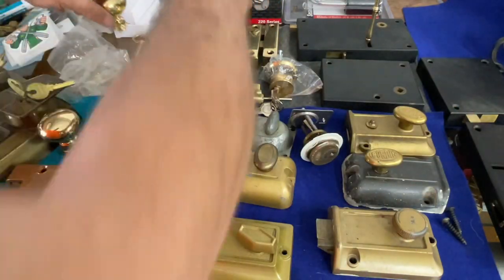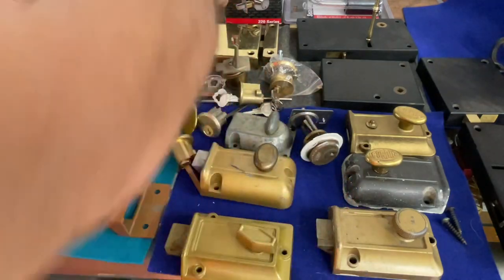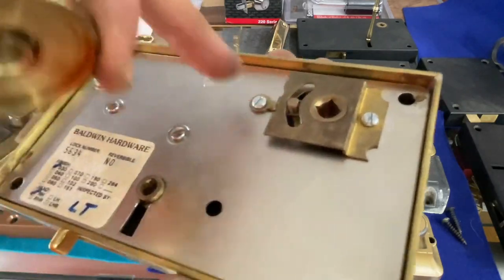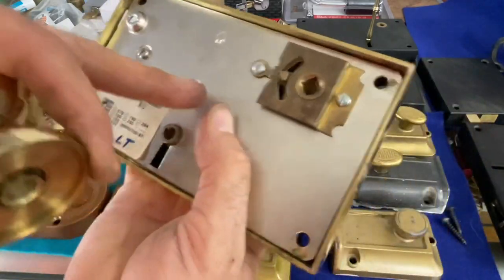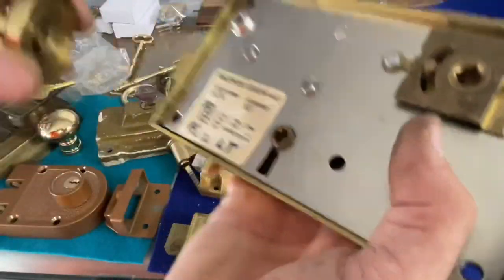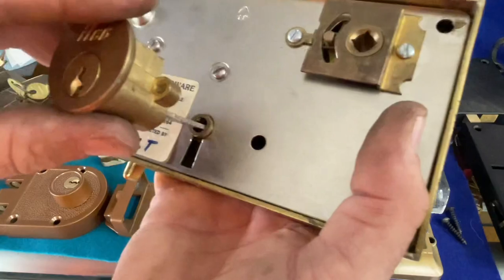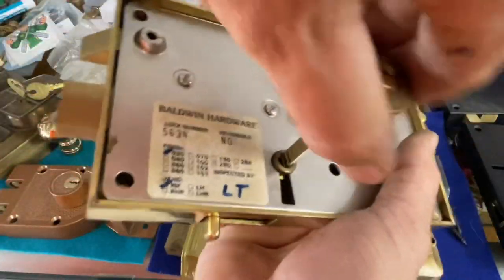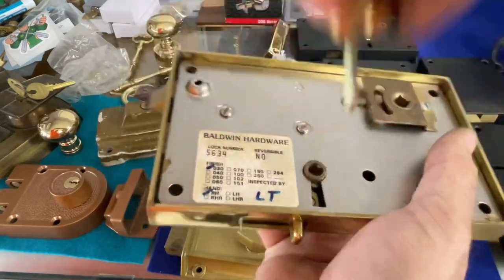Rim Locks : Nightlatch, Nightlatch Deadbolt & Jimmyproof locks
Almost everything about rim mount style locks